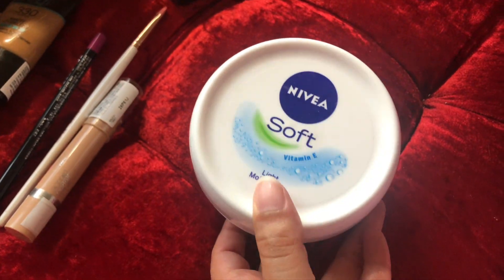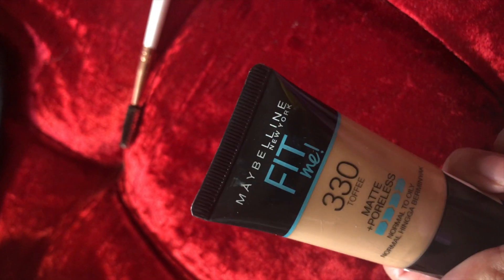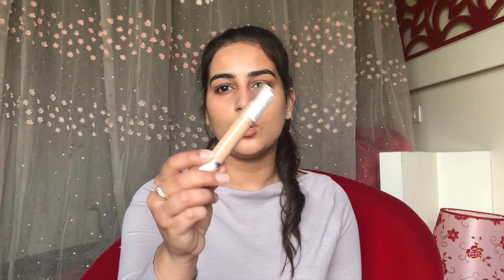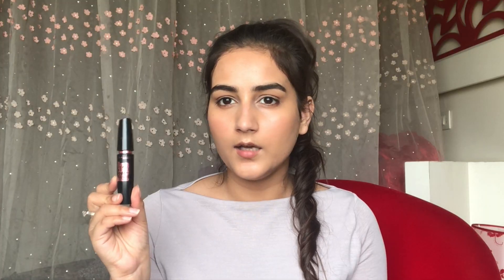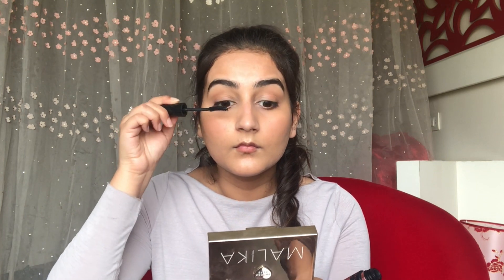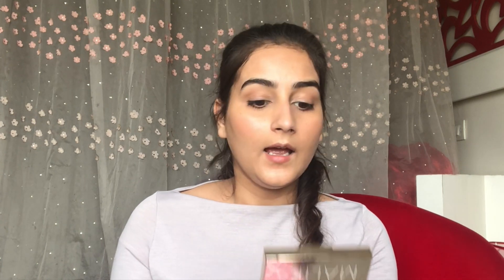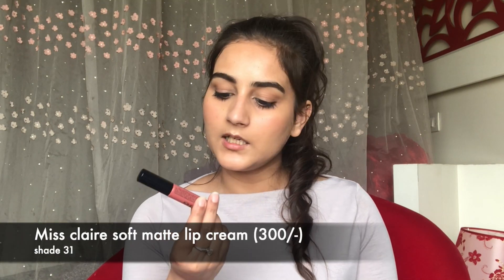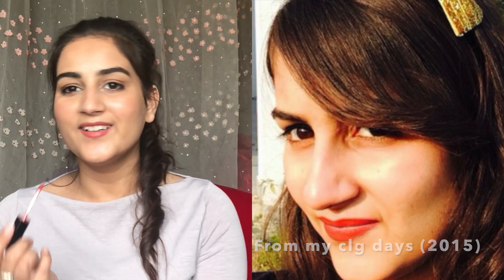EASY & AFFORDABLE EVERYDAY MAKEUP FOR COLLEGE & OFFICE | EVERYDAY MAKEUP TUTORIAL |Arshiya Choudhary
Hey my pretties!
Everyday makeup can be time-consuming and tricky on the pocket so here is an easy & affordable Everyday makeup tutorial for you guys that you can wear to college or office and the best part that it can be achieved in less than 5 minutes. Check it out. I hope you guys enjoy it.

PRODUCTS USED
Maybelline fit me foundation (Warm Nude)
Loreal true match concealer
Sephora compact
Wet n wild ombre blush
Maybelline hyper curl mascara
Miss Claire soft matte lip cream (shade 31)